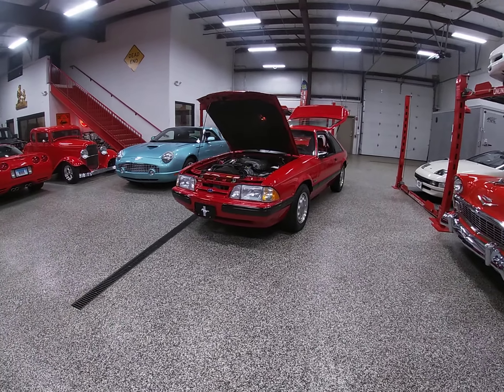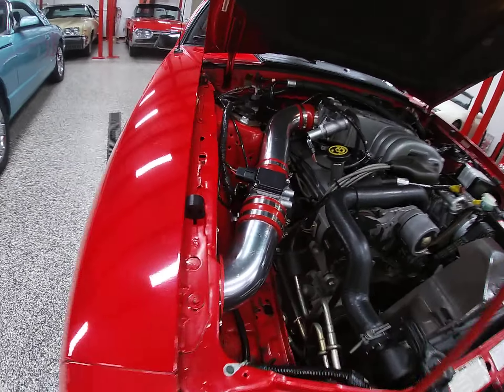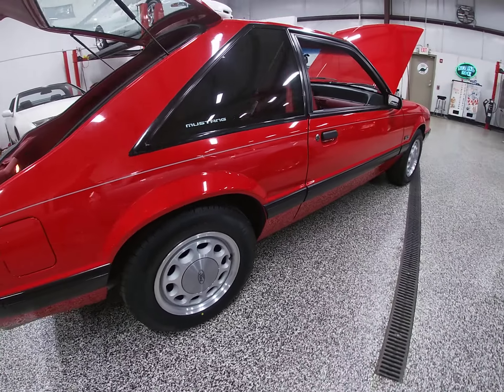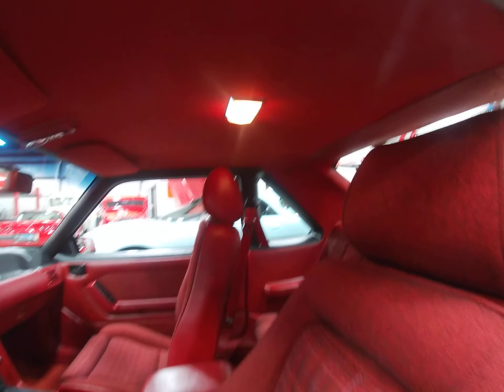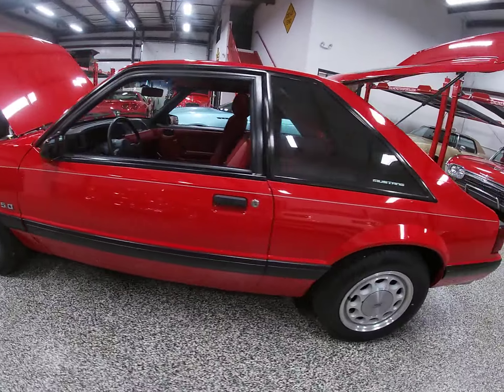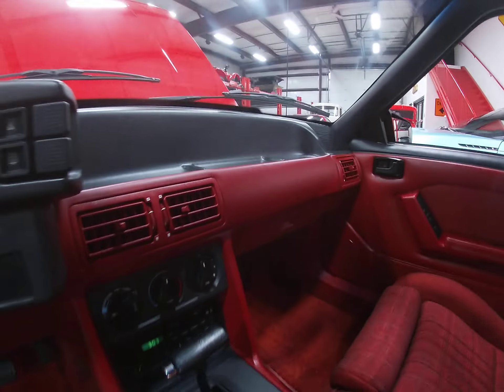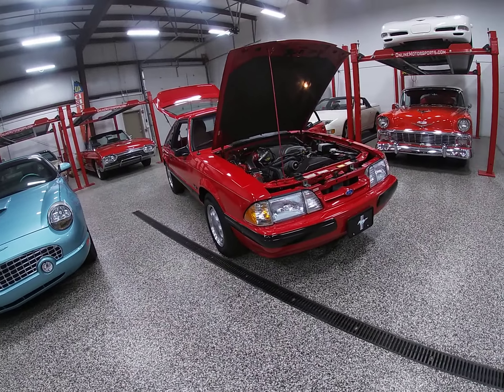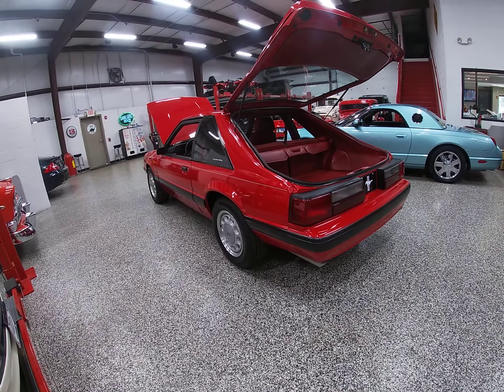1989 Ford Mustang LX 5.0 Walk Around Video